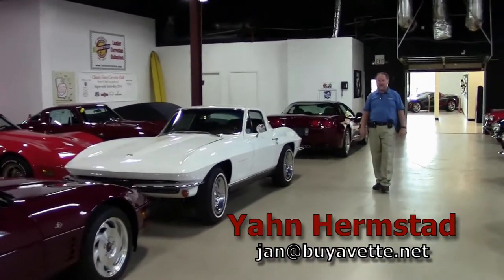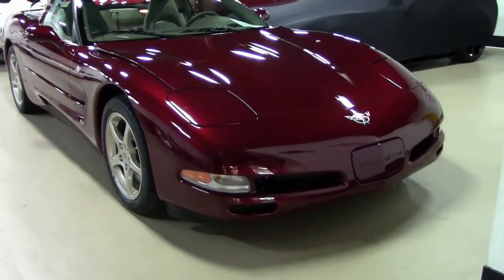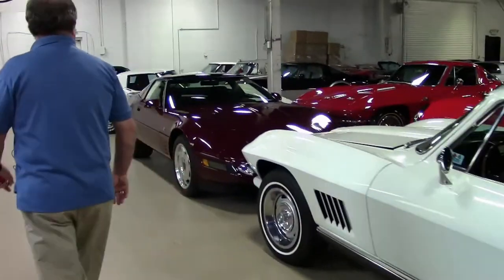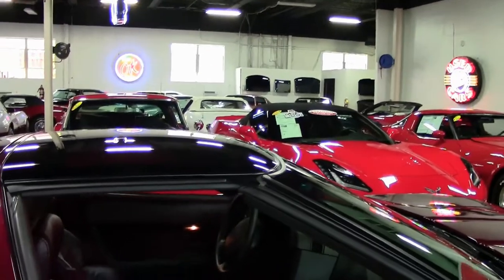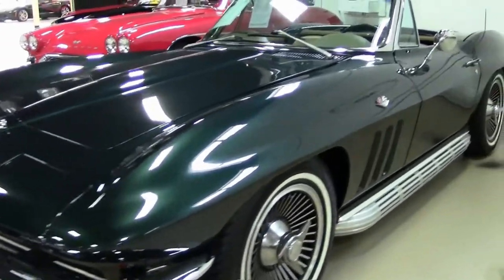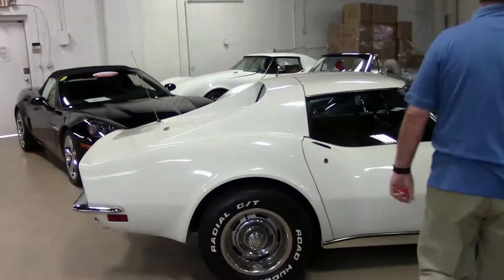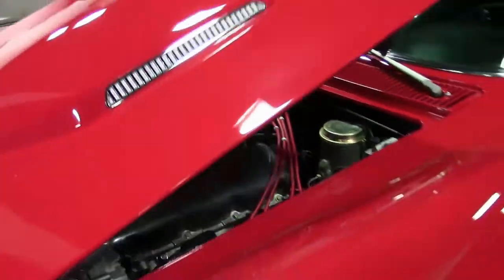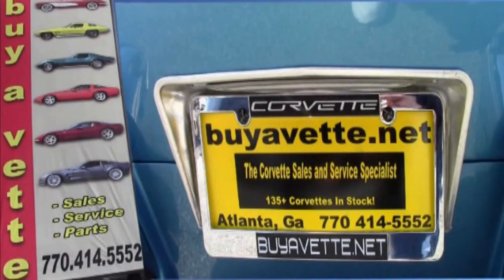Corvettes for sale at Buyavette in Atlanta, Georgia